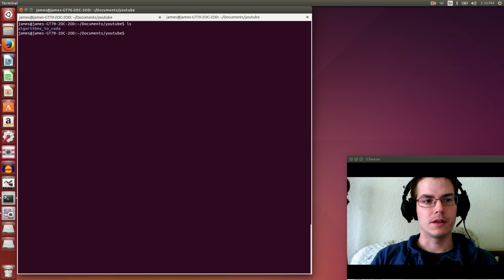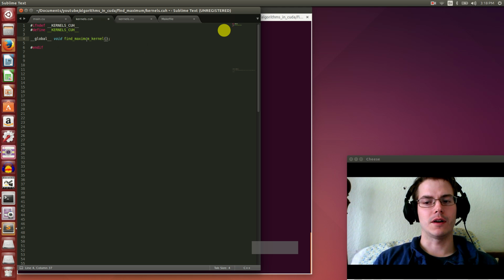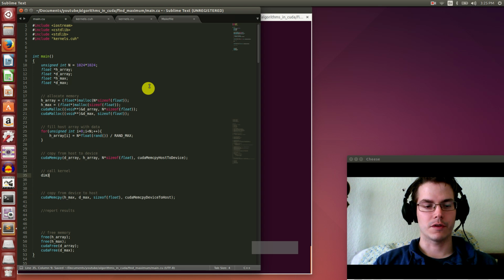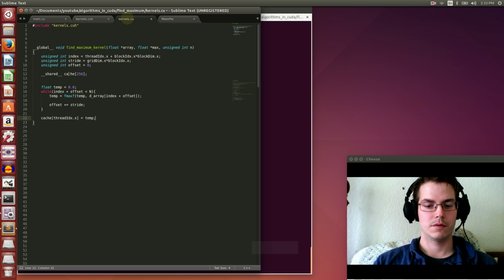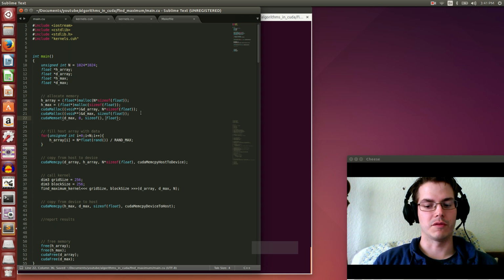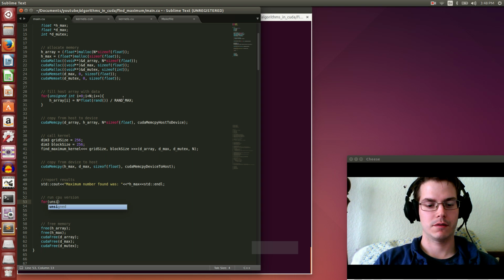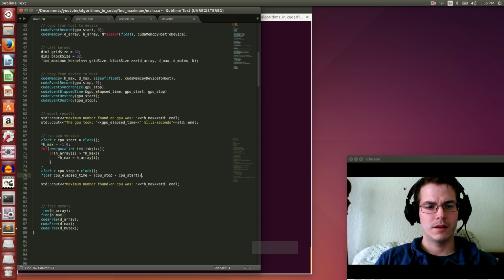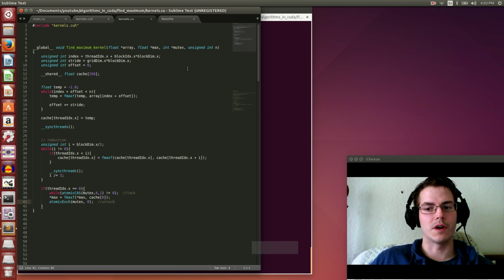Algorithms in CUDA: finding max value in an array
In this video I look at writing a CUDA program to find the maximum value in an array.